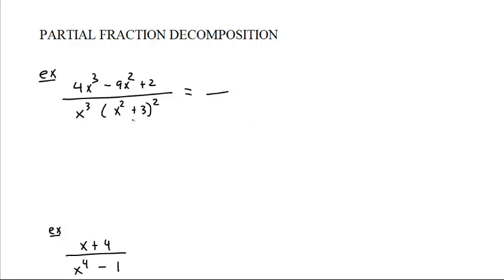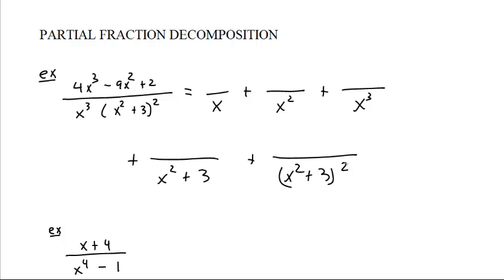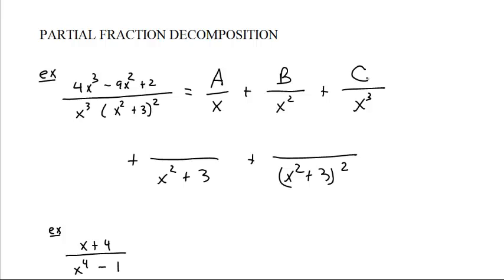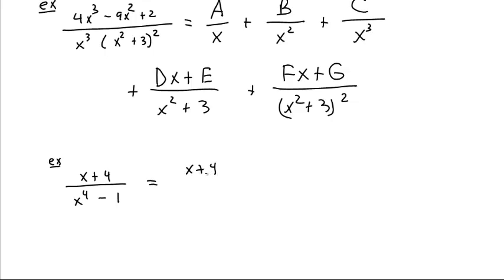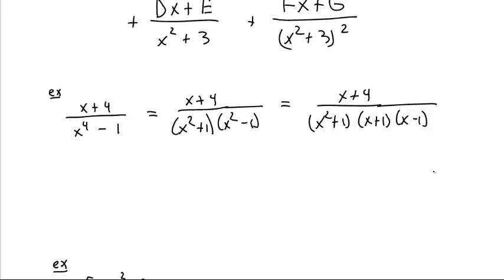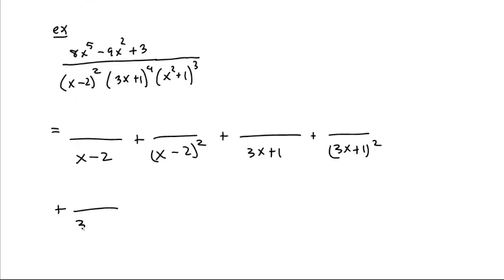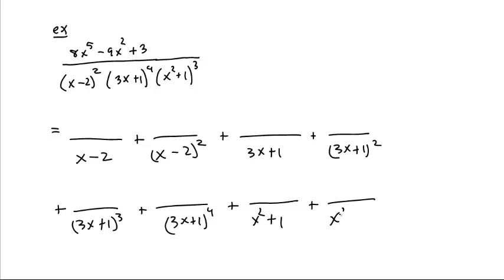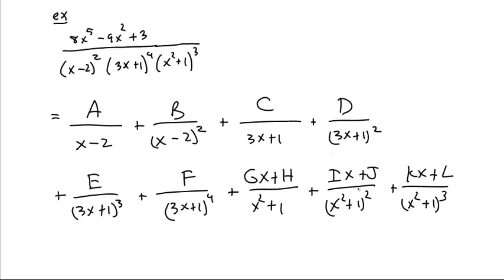partial fractional decomposition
Some examples of breaking fractions down into a sum of partial fractions.